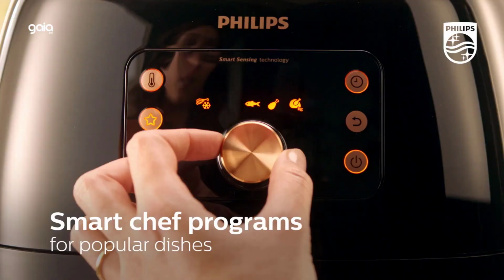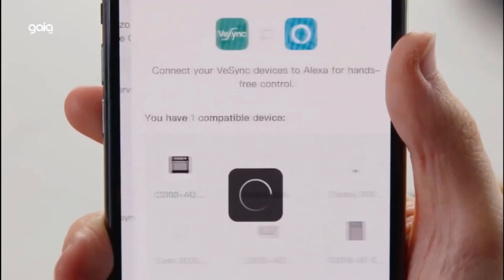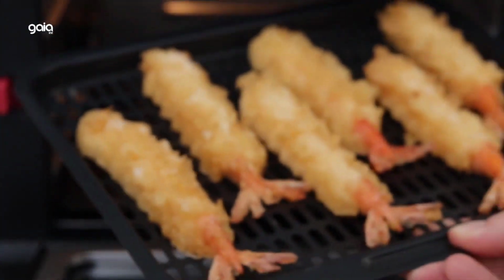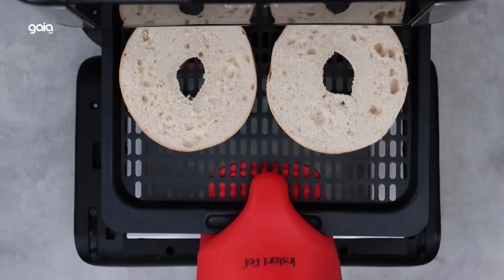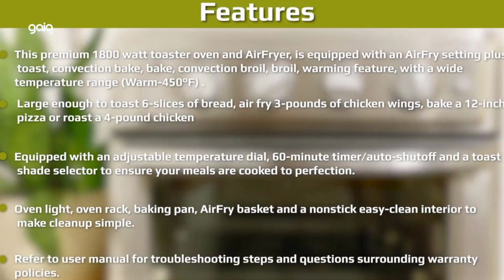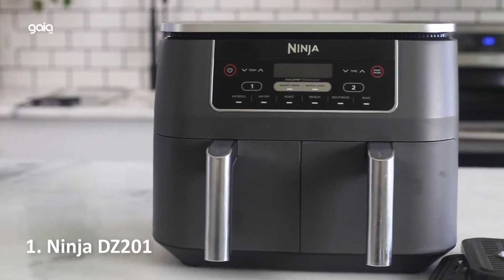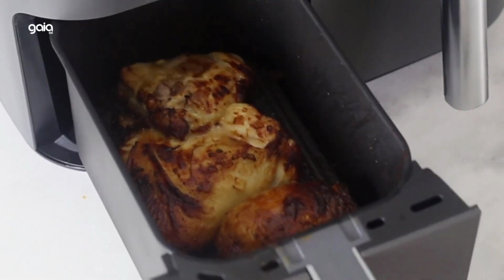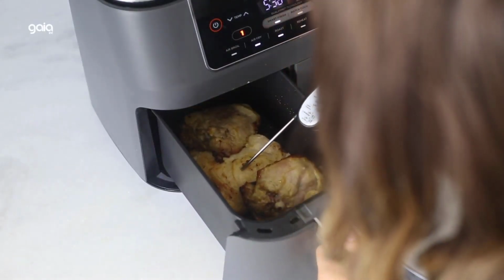Best 5 Air Fryer Ovens 2023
👉 1.  Ninja DZ201

👉 2.  Philips Premium Airfryer.

👉 3.  Cuisinart TOA.

👉 4.  Instant Vortex Pro.

👉 5.  COSORI.

0:00 Introduction
2:00 Instant Vortex Pro
3:38 Cuisinart TOA
5:00 Philips Premium Airfryer
6:08 Ninja DZ201

✔ Associate Disclosure
As an Associate, I make money by facilitating purchases.

©️ Copyright
Not all of the segments in this video were made by the production team. We've included breezily edited stock video from a variety of distributors and content creators, featuring scenarios with a variety of products. If you think any of the content on this site is yours and would like it removed, please get in touch with us at.